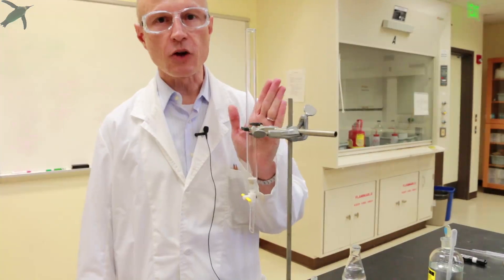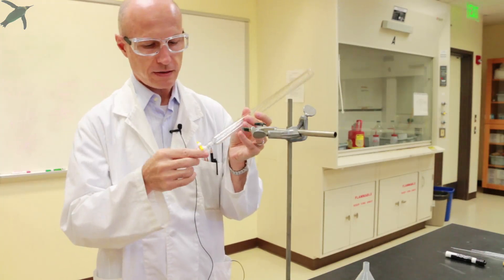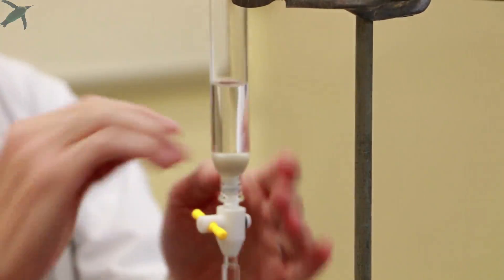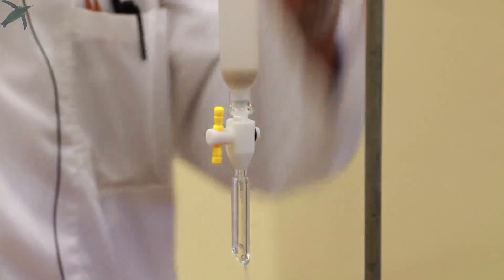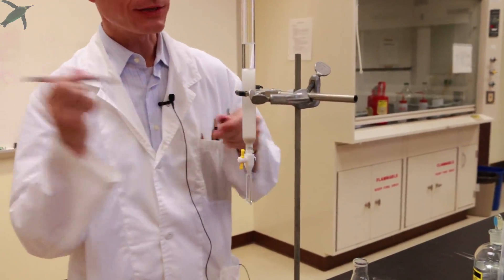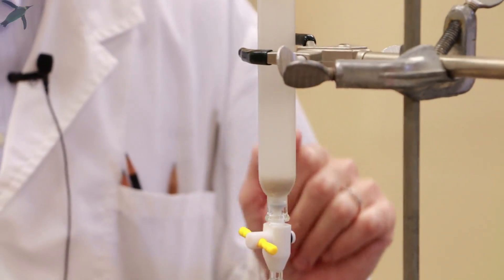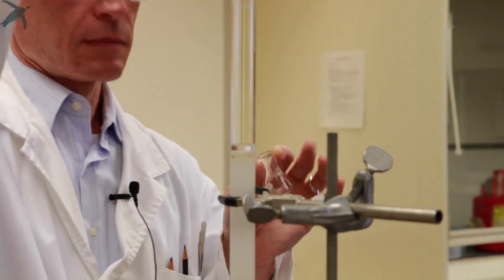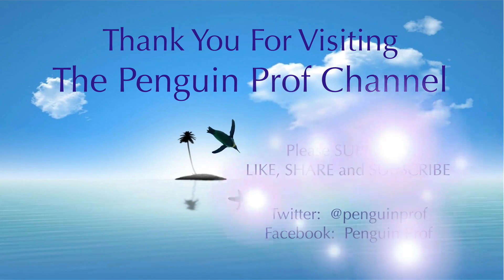How to Pack a Column (for Column Chromatography)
This is a video from FabioChem demonstrating the correct way to pack a column to run column chromatography.